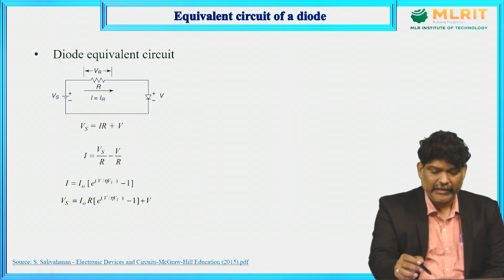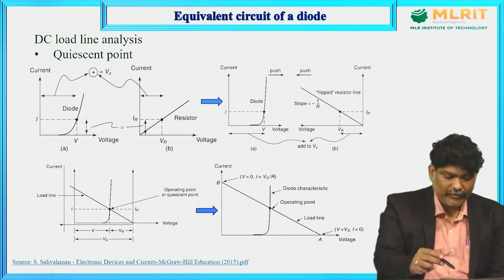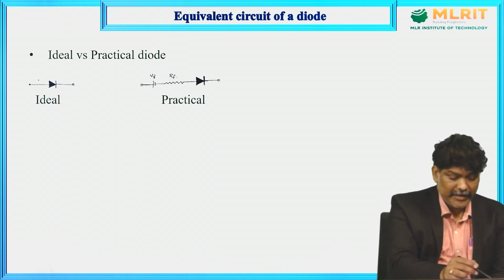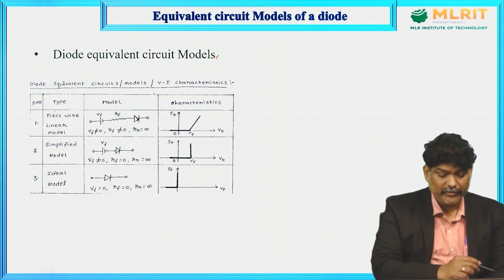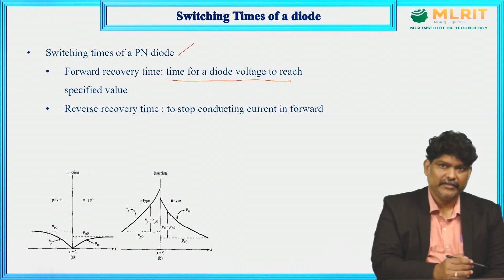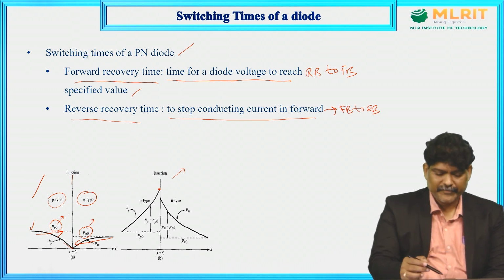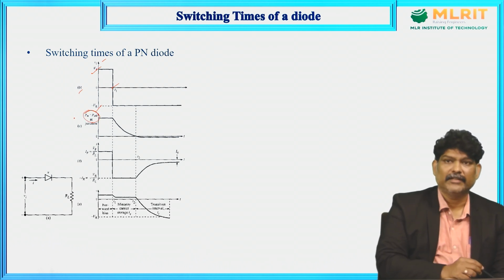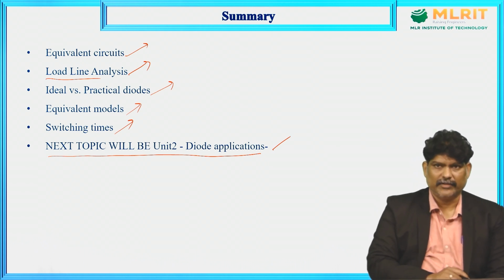LEC07| EDC | Equivalent Circuits & Switching times - PN Diode By Dr. Kiran Chand Raavi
LEC07|Electronic Devices and Circuits | Equivalent Circuits & Switching times - PN Diode  By Dr. Kiran Chand Raavi
Hyderabad.